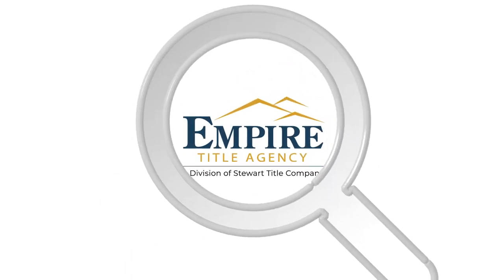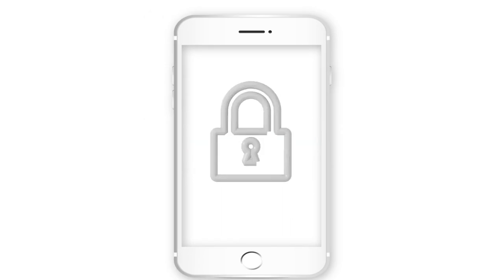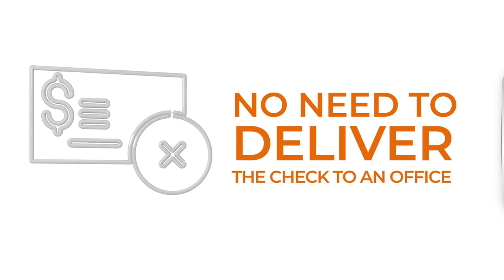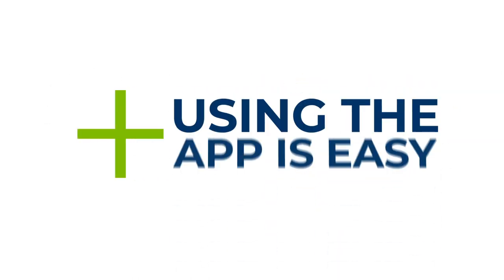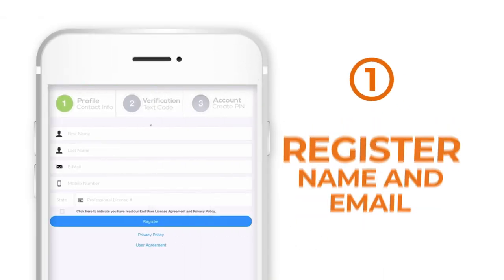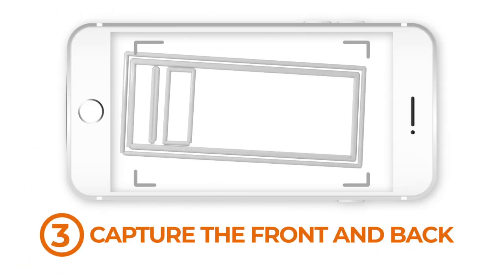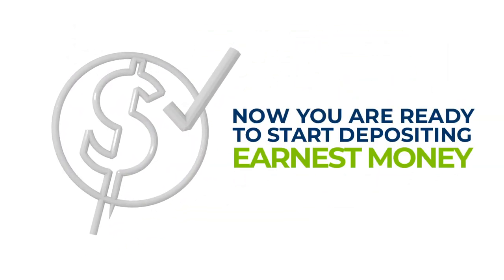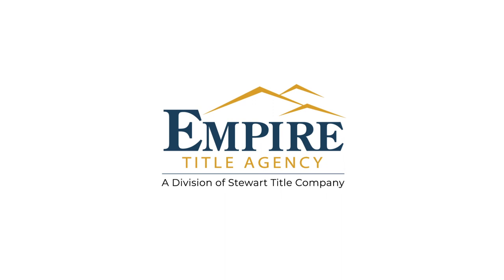Empire Title ZOCCAM Overview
The ZOCCAM mobile app is the convenient secure way for your clients to send earnest money deposits straight from your mobile device. In this demo, you'll find a step by step guide of this simple and easy to use process.

You'll be able to find and select the Stewart Title office, enter all information, upload checks and more all in one convenient place. Plus, you'll receive notifications tracking the process.